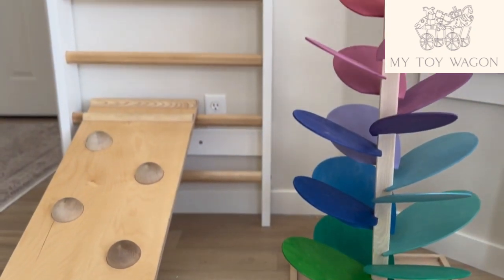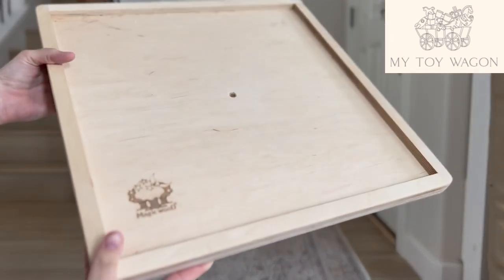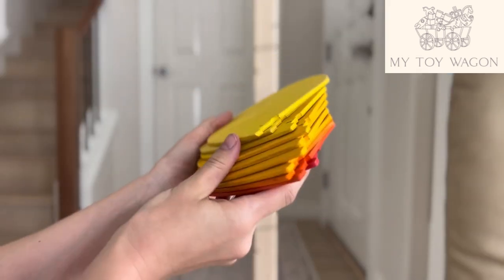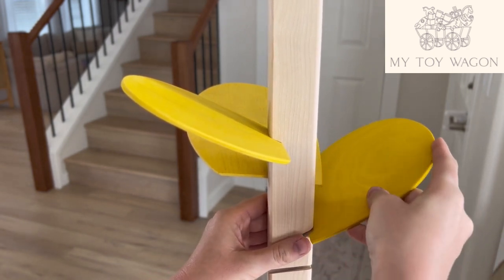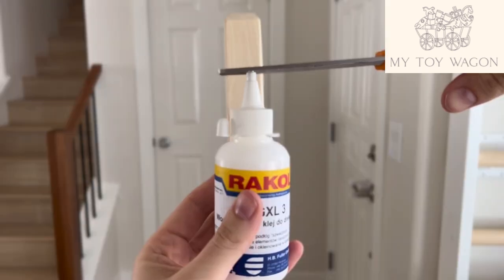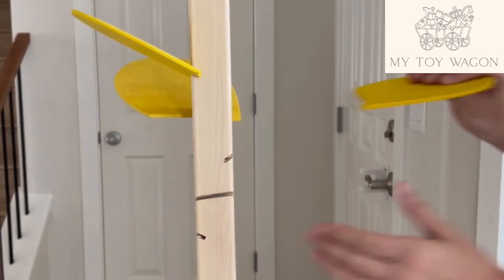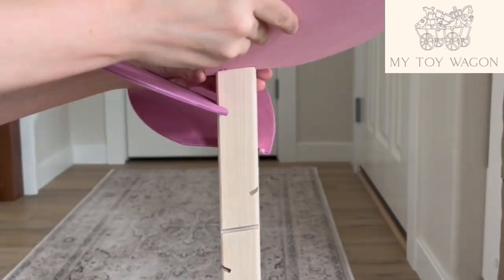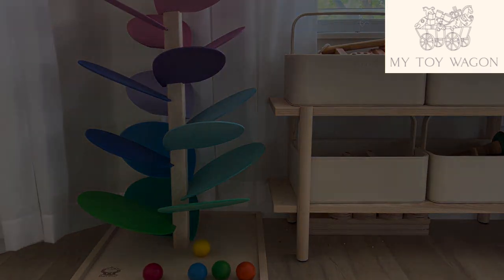Magic Wood Giant Marble Tree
Learn how to assemble your Magic Wood Giant Marble Tree in this video.